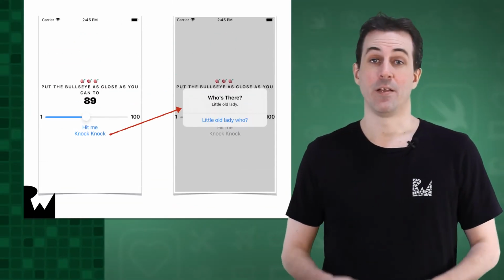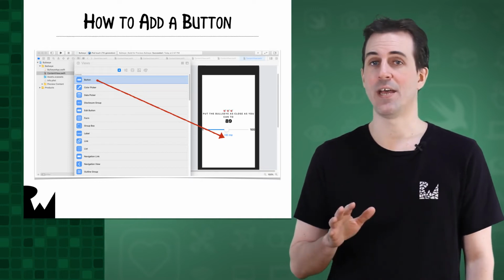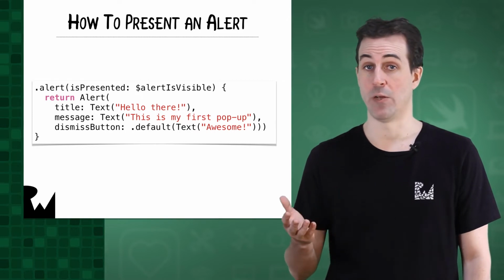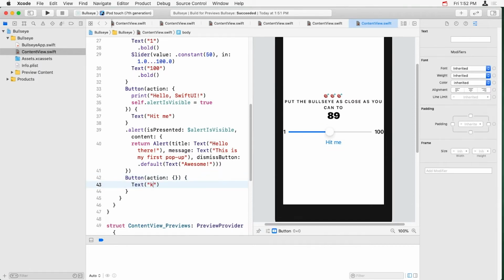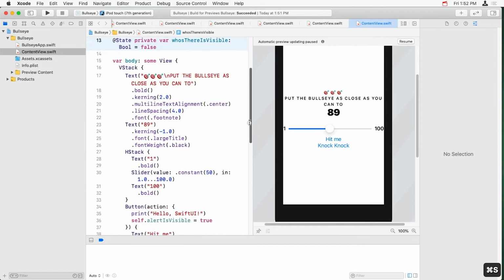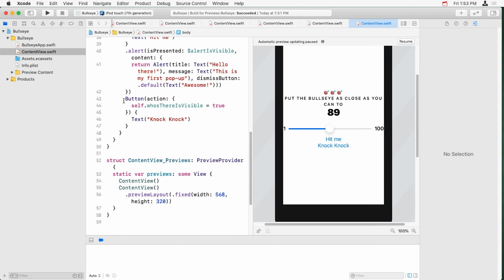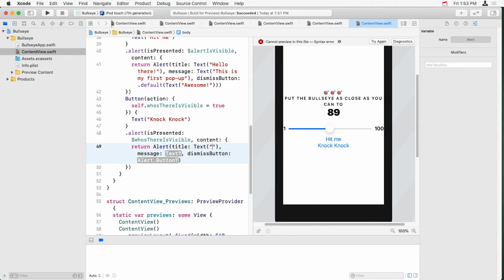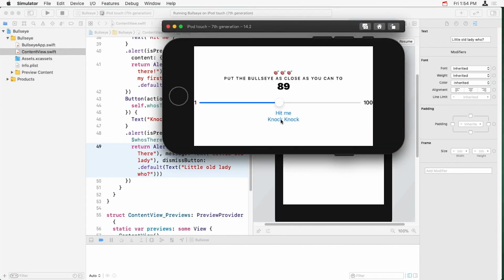1.13. Challenge SwiftUI State